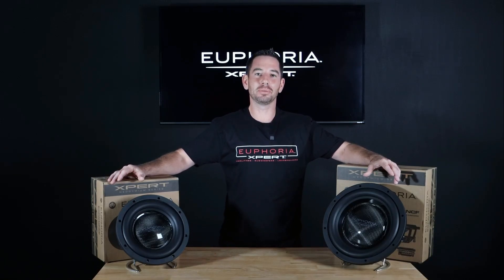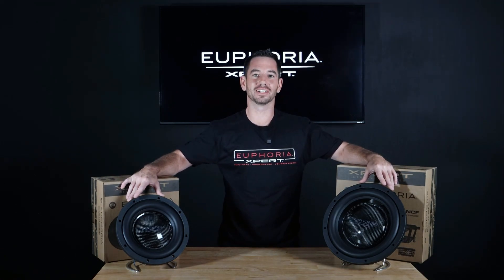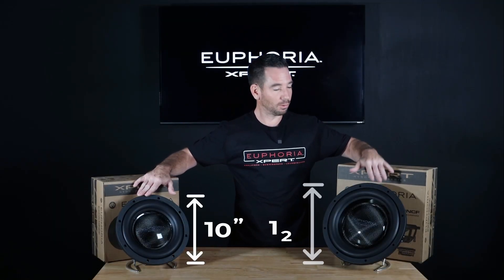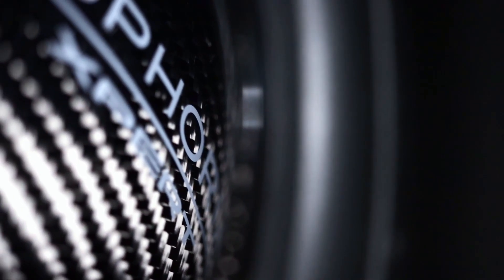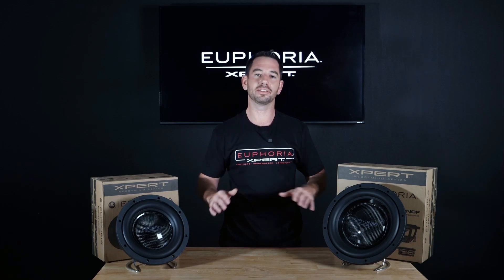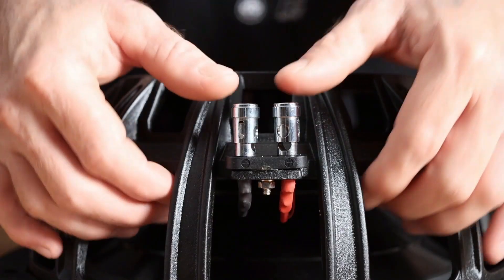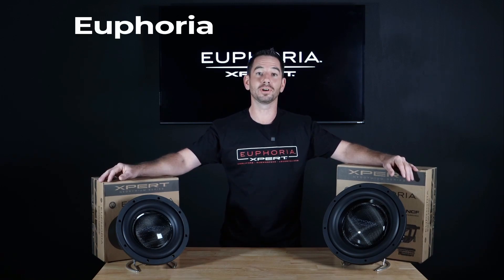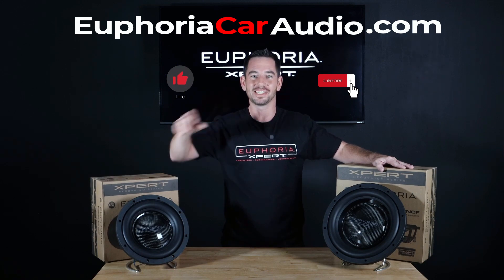The All New Euphoria XPERT Shallow Mount Subwoofers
An in depth look at the new Xpert shallow mount subwoofers: EXFW10NCF and EXFW12NCF, enjoy.